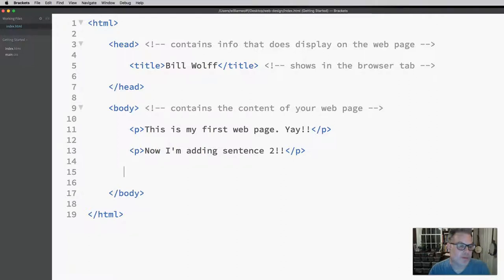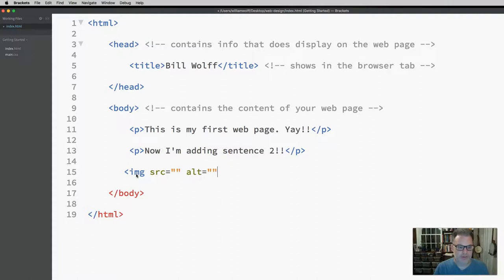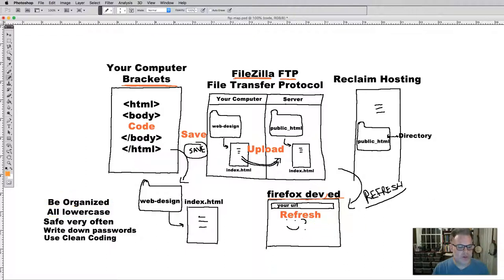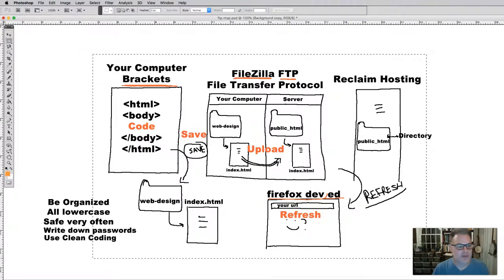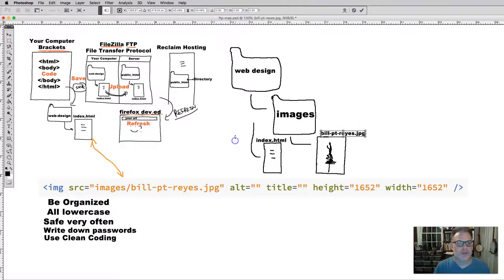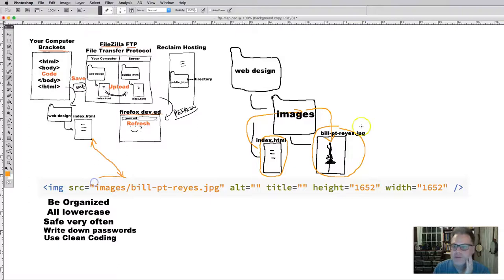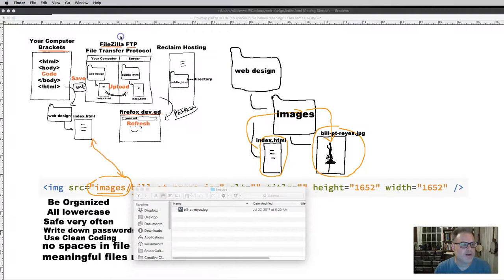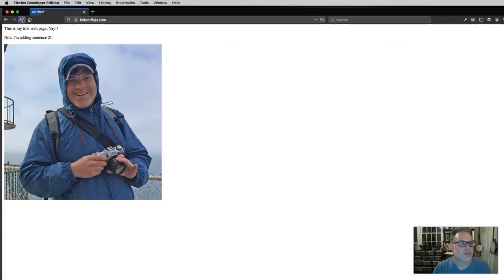On Images, Directory Structure, and Bit of Review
This video will introduce you to coding images in HTML, organizing your directory, and a bit of FTP review. The breakdown:
0:00: Review of the basic HTML skeleton for all pages
4:25: The basic code for images
7:20: Review of Code, save, upload, refresh, repeat, and Best Practices
8:15: Organizing the directory and creating the images folder
14:00: Breaking down the image code according to directory structure
26:35: Coding the image again in Brackets and uploading it to the server